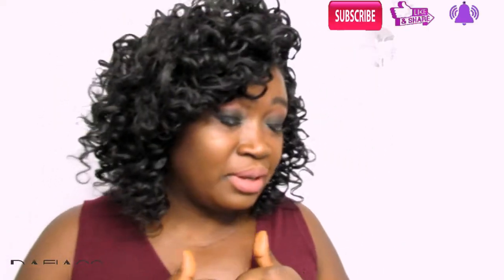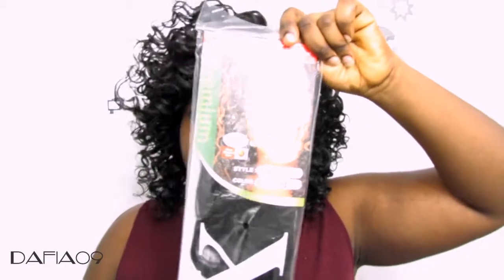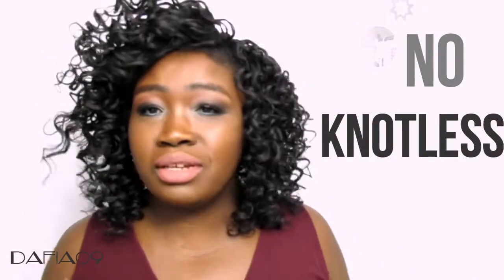#3.2018 || diy PRE CURLED CROCHET BRAIDS || XPRESSION HAIR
ROD CURLS 101 | PRE CURL KINKY HAIR/ KANEKALON HAIR